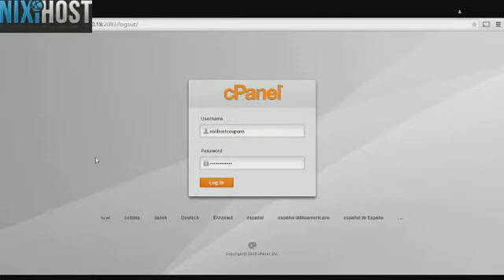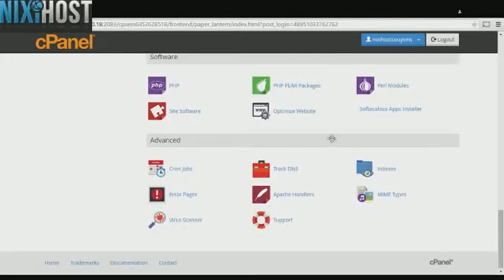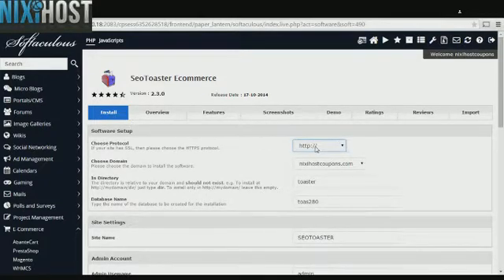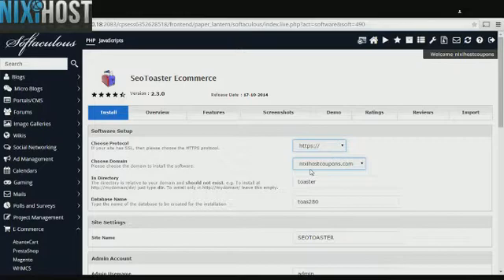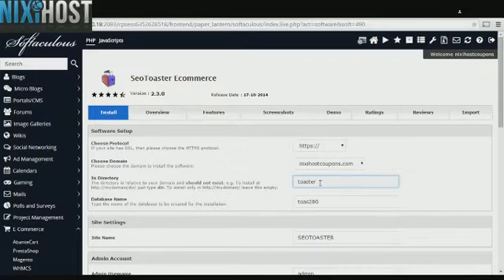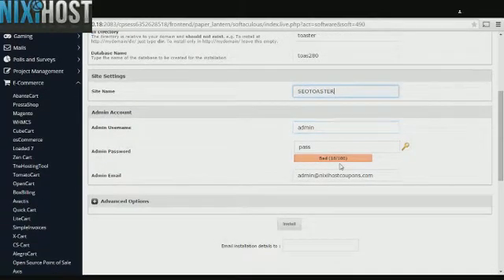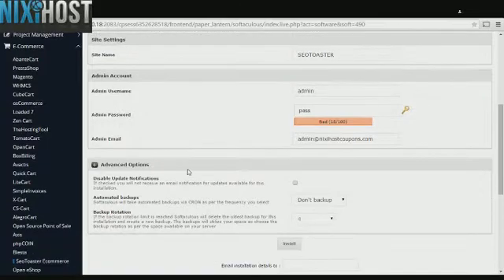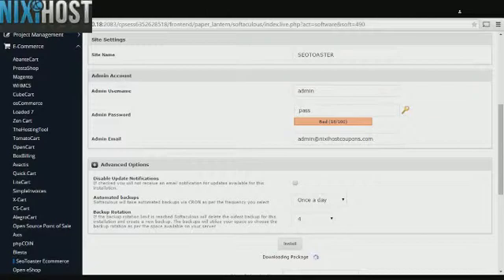Installing SEOtoaster Ecommerce with Softaculous in cPanel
Learn how to install SeoToaster Ecommerce, an easy to use website builder, using the Softaculous tool in cPanel.